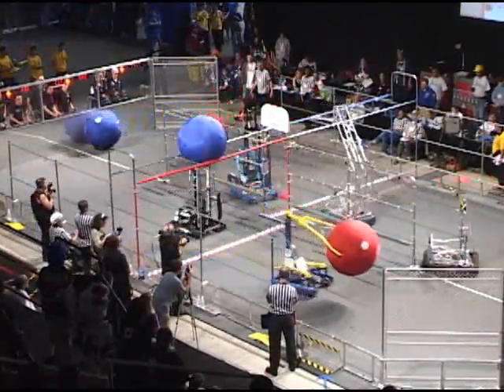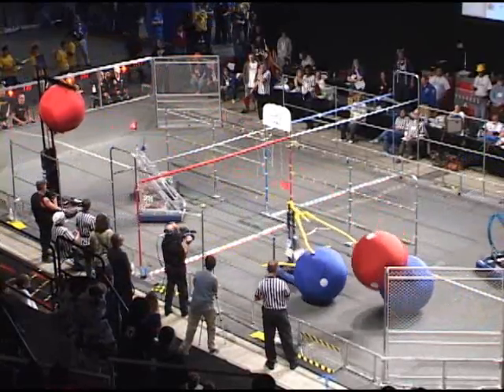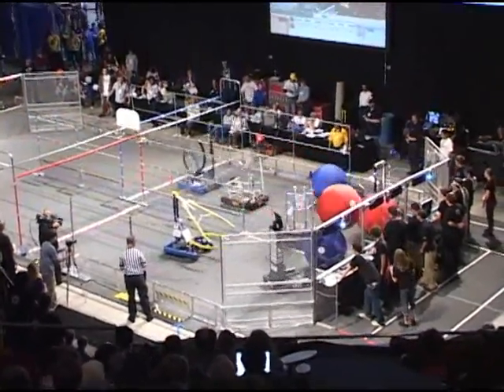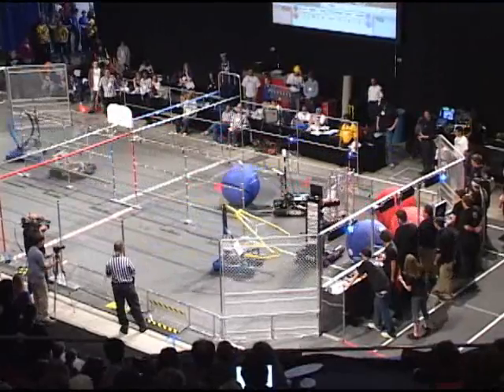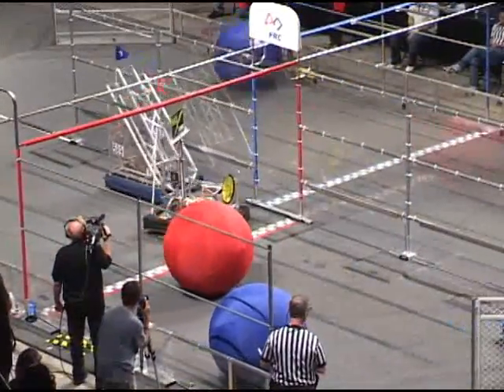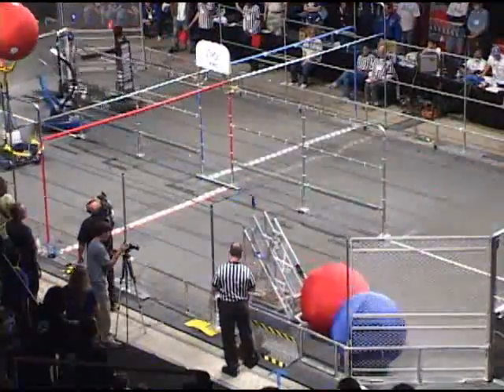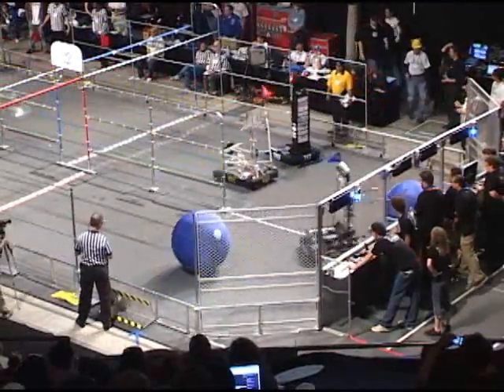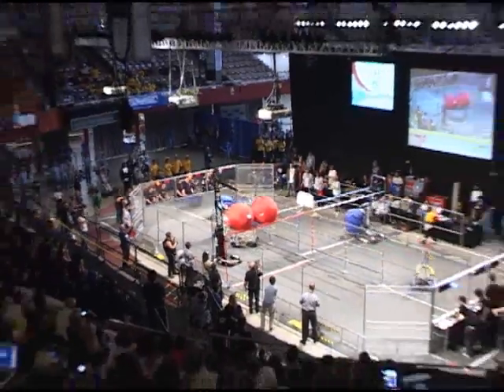Quarter-Finals 1-1 FIRST Robotics Los Angeles 22Mar08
FIRST Robotics Los Angeles Quarter-Finals 1-1 22Mar08 Regional Competition. Red (left): #1 Teams 330, 1717, 980 vs. Blue (on right): #8 Teams 207, 1538, 589 Final score: Red: 102  Blue: 44